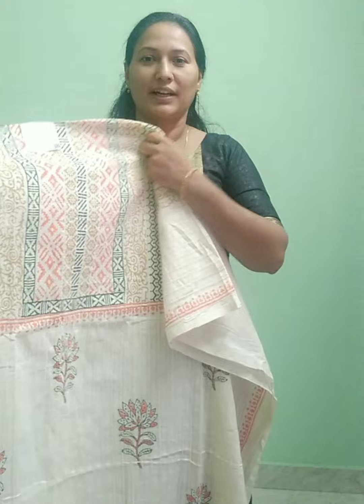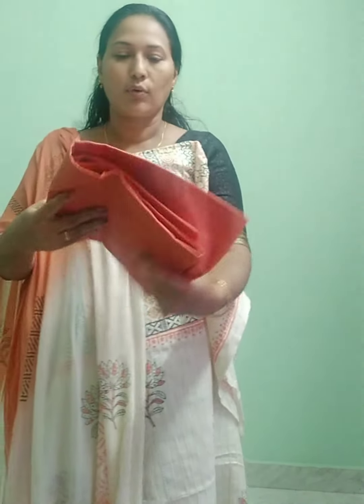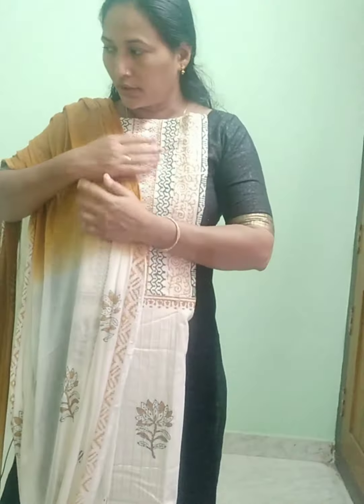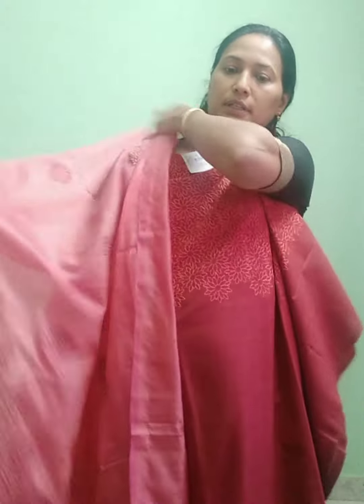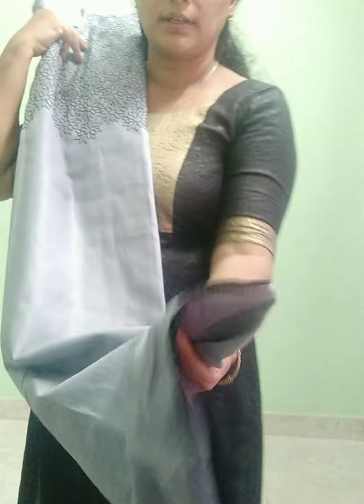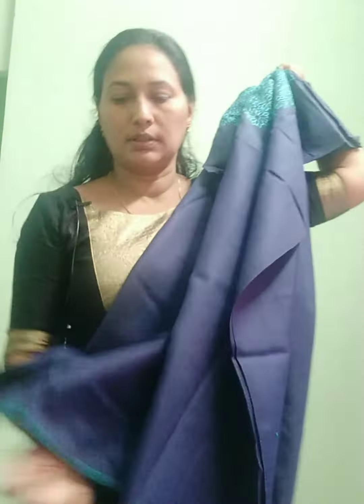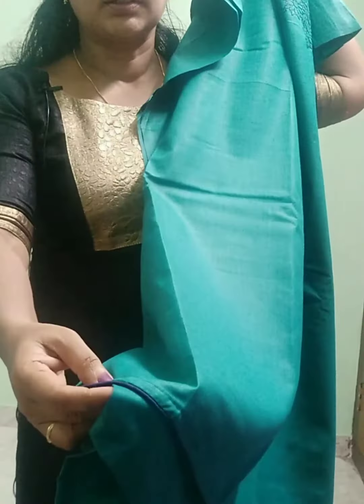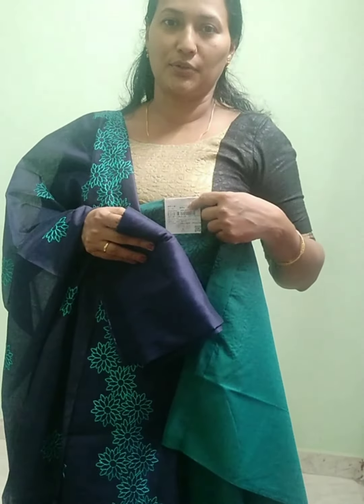Churidar Materials/ 9188105870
Churidar Materials
Nora Designs